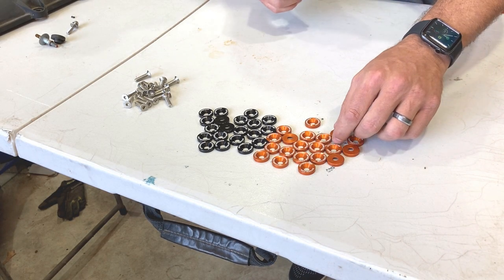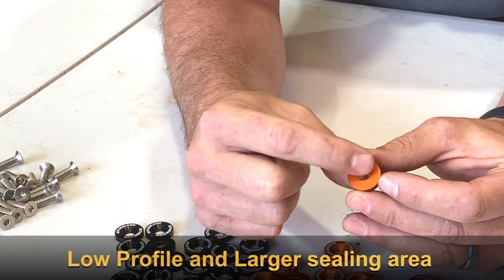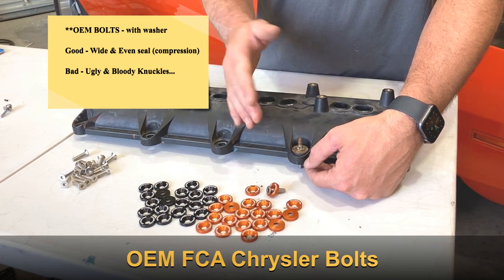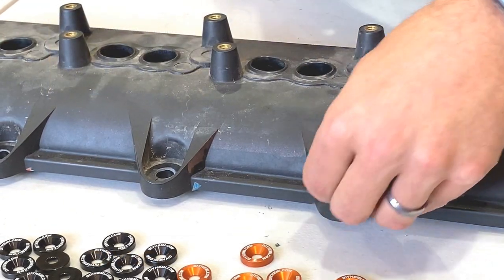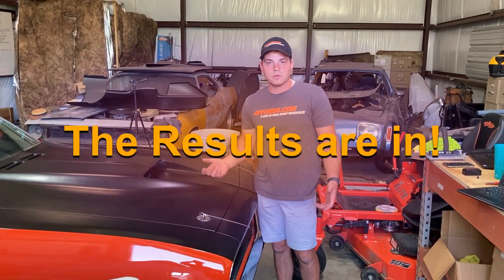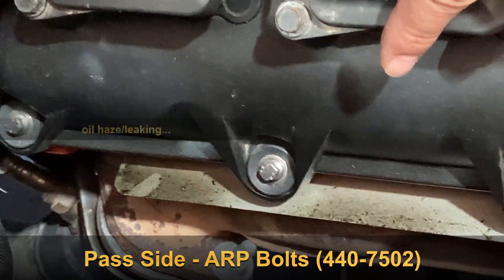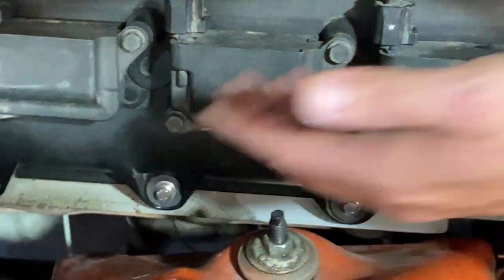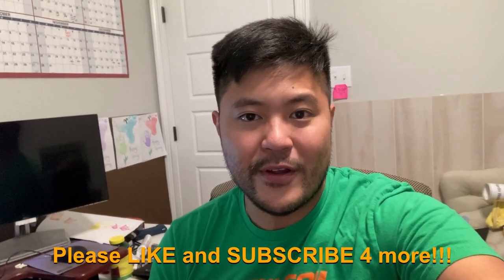DIYHEMI covers Valve Cover Bolt Options - Whose Better for your Hemi Swap? ARP vs DIYHEMI vs Mopar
Blake back at DIYHEMI talks about valve cover bolts and why selecting the right one could be very important.  As with any component in your Hemi engine, the parts need to be designed and engineered with the best form and function in mind.  We put ours to the test against a very popular brand and show you which one TRUMPs all in both FORM and FUNCTION.  Check out our video for the details and the DIYHEMI store to order!
As always, we'll keep bringing you value content for your Hemi shenanigans! Hemi Swap the World!!!

New Products in R&D:
1. Thermostat Spacer with better routed ports
2. Truck DIY wire Harness (plug and play style).